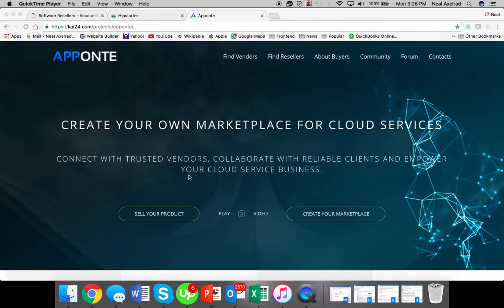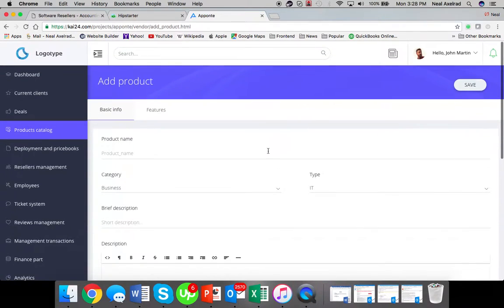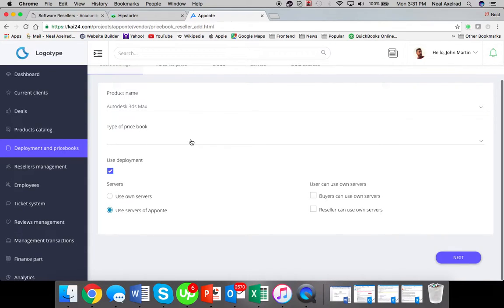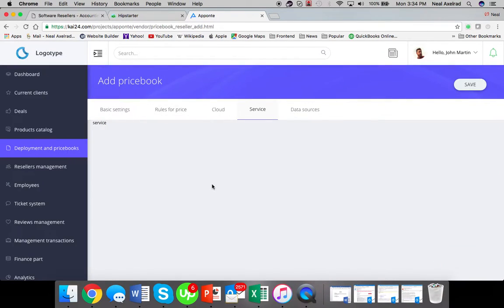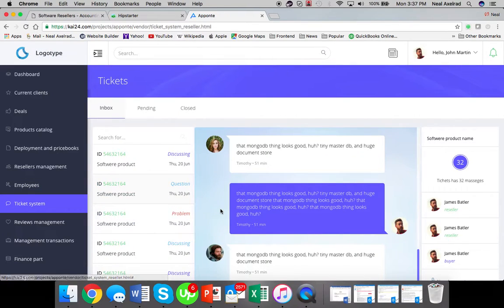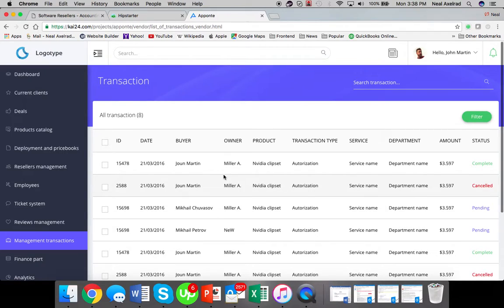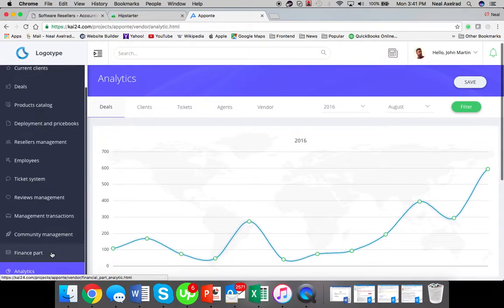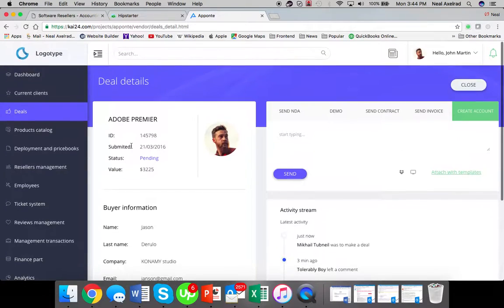Sell your product:vendor